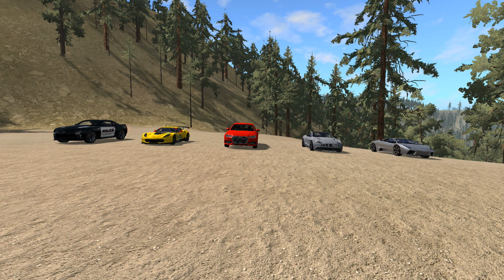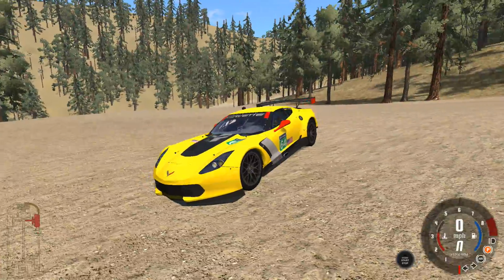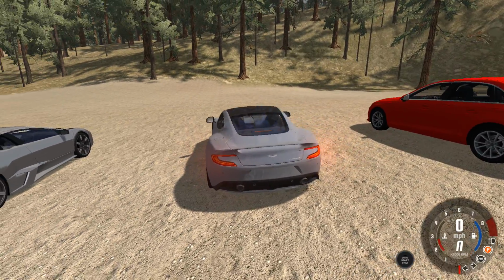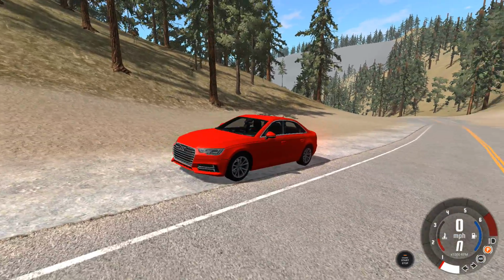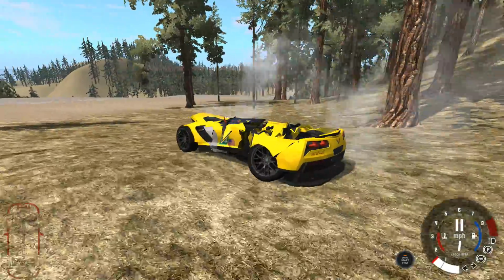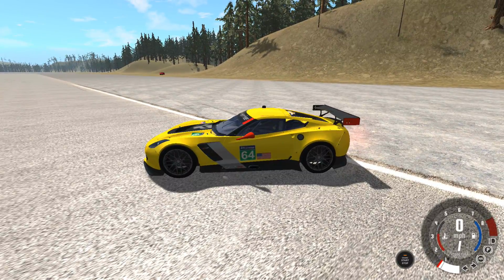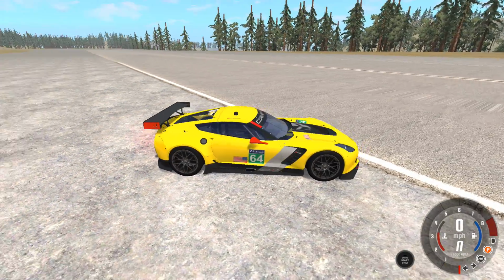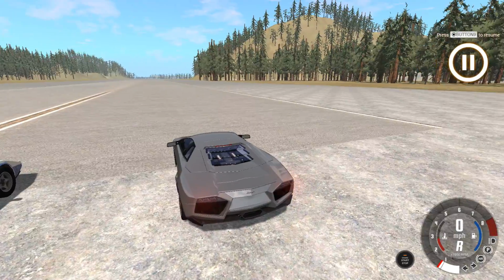BEAMNG DRIVE real cars Lamborghini,Chevrolet,Audi,SS